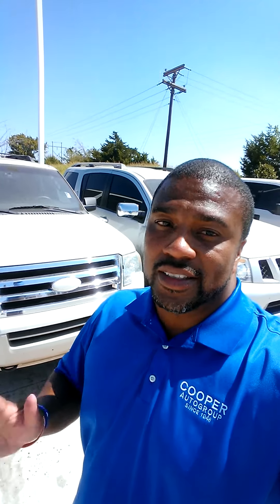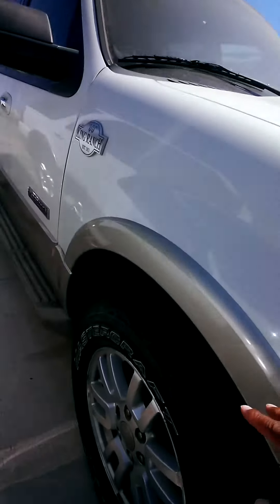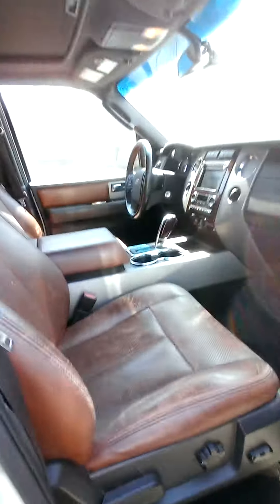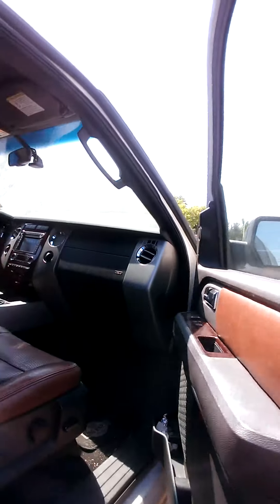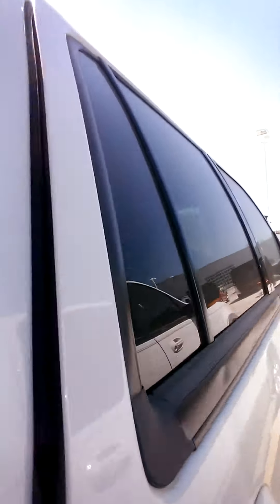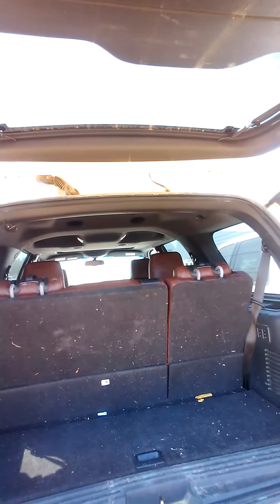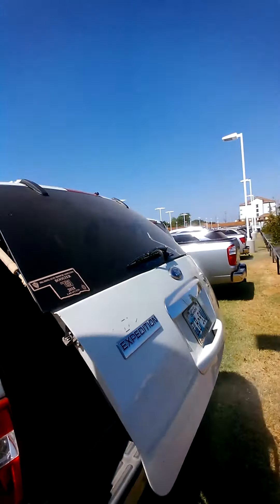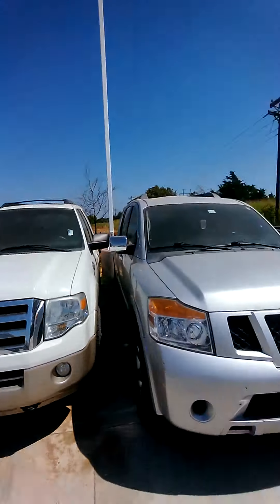2008 King Ranch Expedition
Supernice Expedition Karen